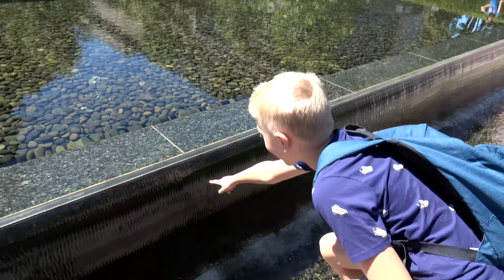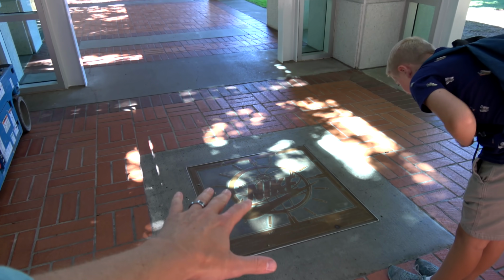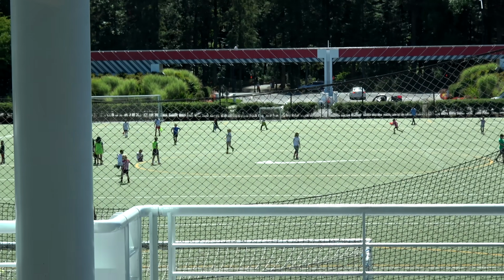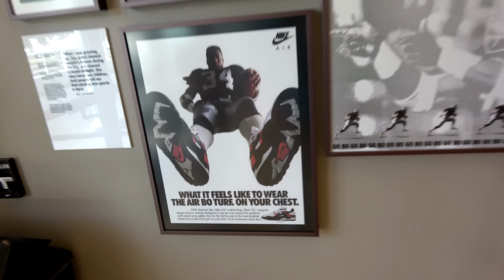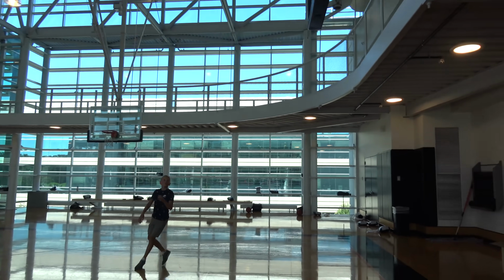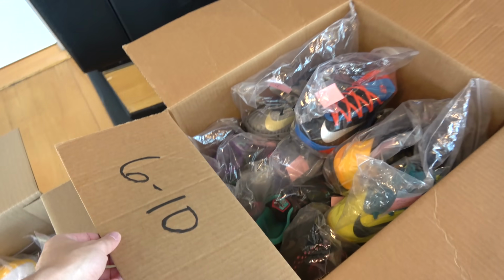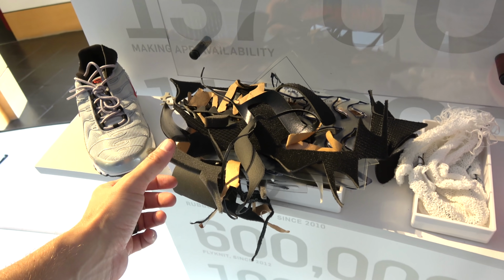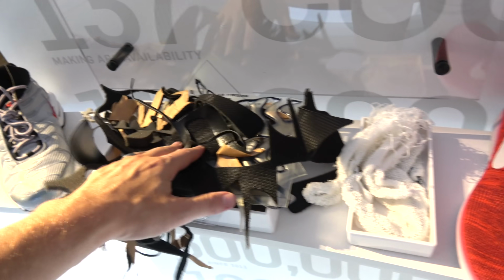NEVER Touch These NIKE Shoes with Bare Hands!!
Nike let's us into the DNA Vault archive of shoes to see EVERY Kevin Durant shoe ever. Crazy travel day but super worth it!